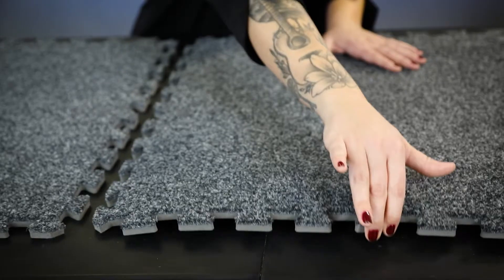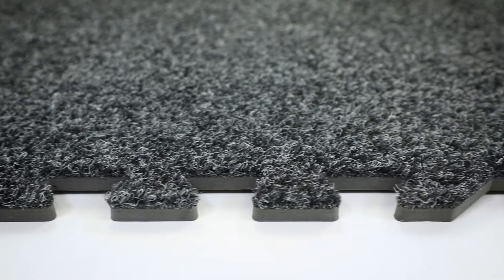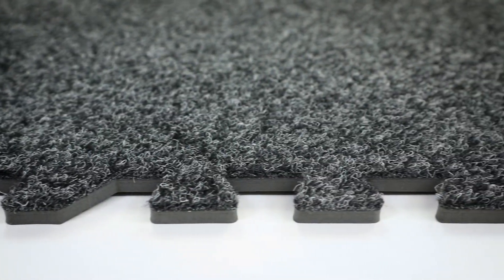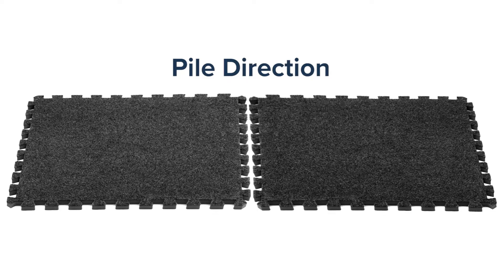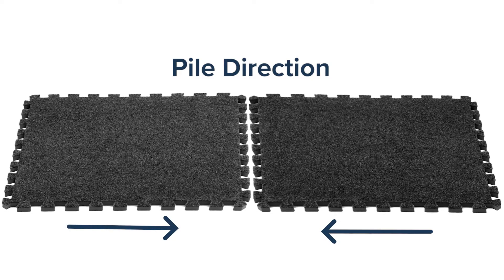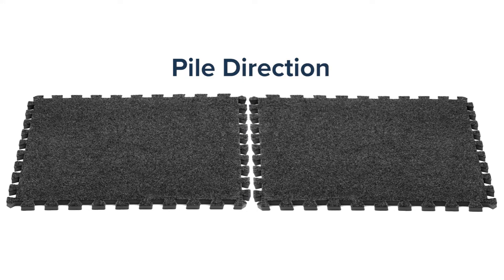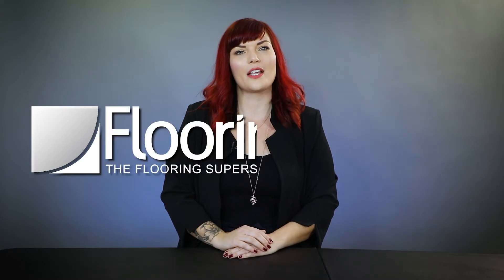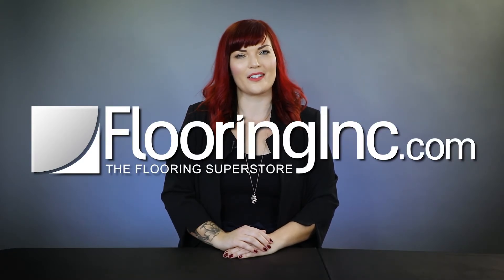Arrows on Back of Foam Carpet Tiles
Searching for soft, comfortable flooring for your bedroom, child’s playroom, or home-gym? Foam carpet tiles offer stylish and versatile flooring that requires minimal upkeep and lasts for several years.

Ever noticed that some foam carpet tile floors have varying appearances in different lighting and angles? This has to do with the pile direction of the carpet fibers.

To know the pile direction of your foam carpet tiles, simply check the underside of the material for the arrow direction. For a seamless and professional installation, lay everything facing the same way. Achieving a consistent orientation is easy with the help of arrows on the back!

Flooring Shown in Video: 5/8" Premium Soft Carpet Tiles in Dark Gray

To learn more about carpet tiles and the benefits, explore our buying guides.

Don’t forget to check out our blog for DIY tips, trends, and more: